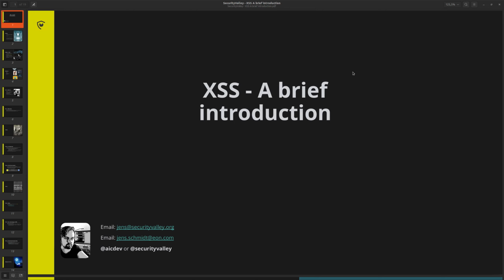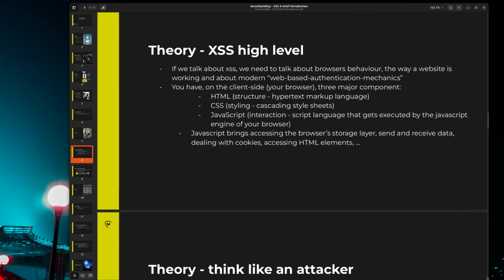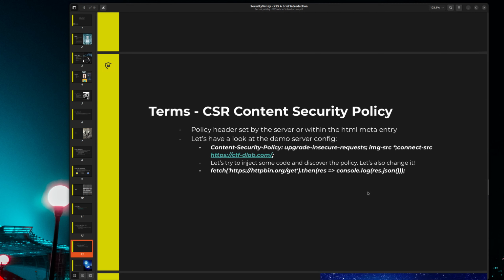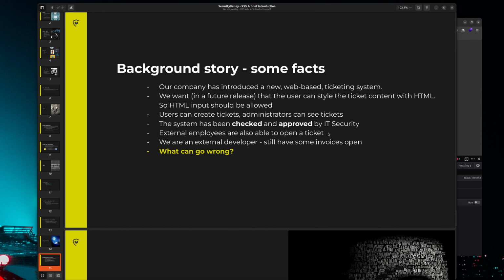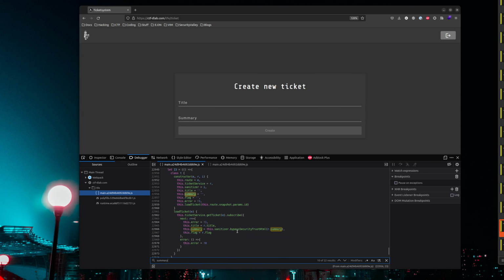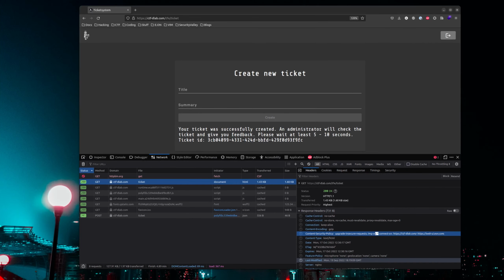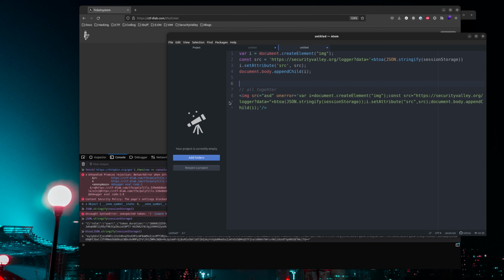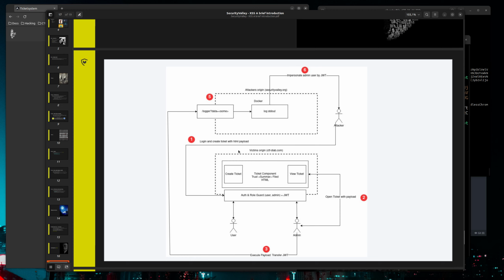SecurityValley - XSS a brief introduction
A real world project was running into a XSS problem. We have used Angular 14, the Content Security Policy (CSP) and a fancy golang backend to present you a realistic application. Also there is a background story inside that maps the application and the attacker together. Learn what could go wrong!